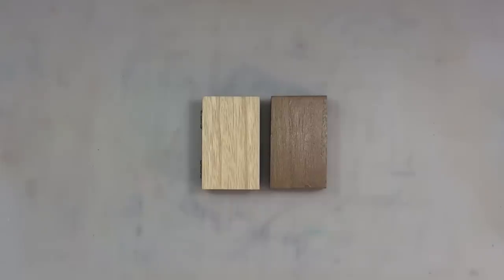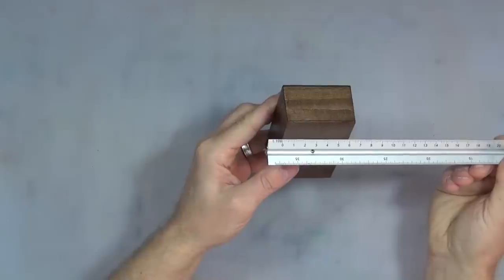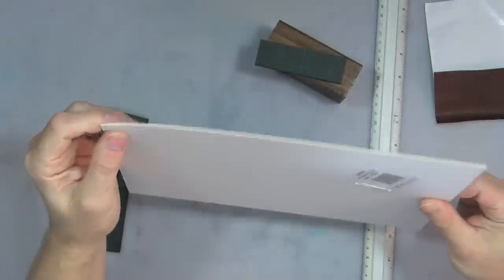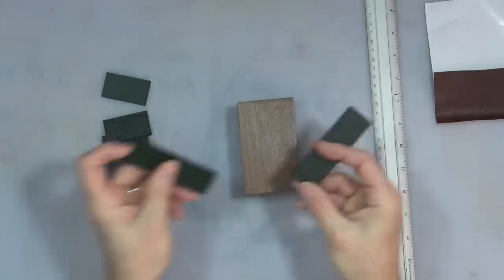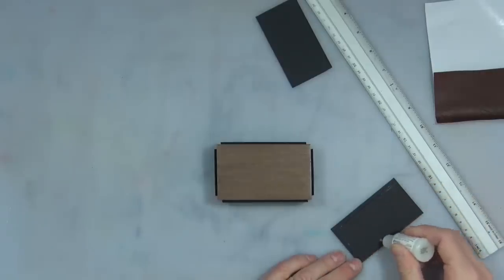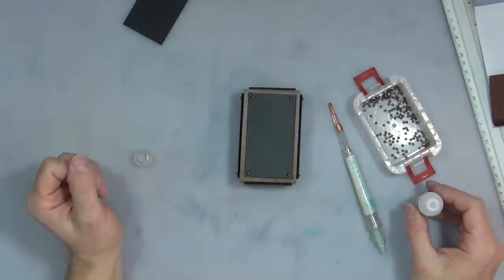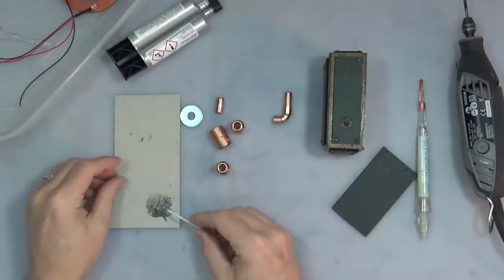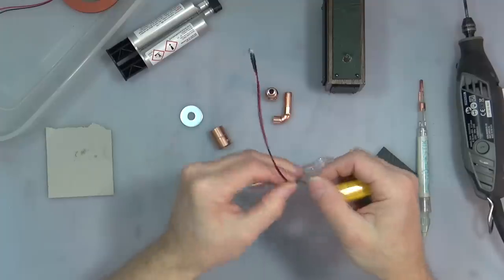Day 6 - 7 Days of Steampunk - Wearable Steampunk Machine Build with Ian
In the 6th day of my 7 Days of Steampunk series, Ian sits in the hot seat one final time and shows you how he builds his small wearable steampunk devices.